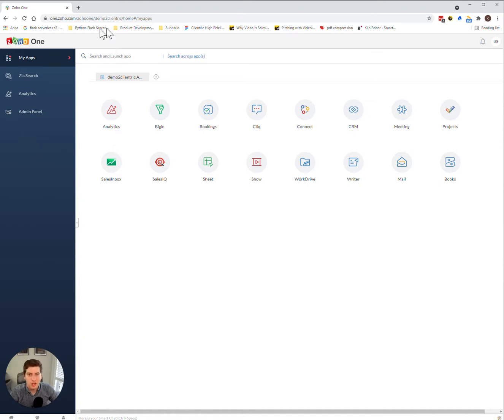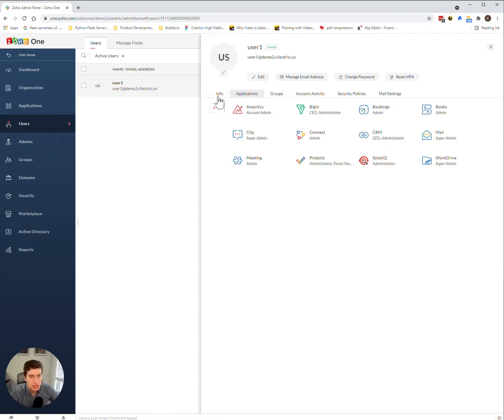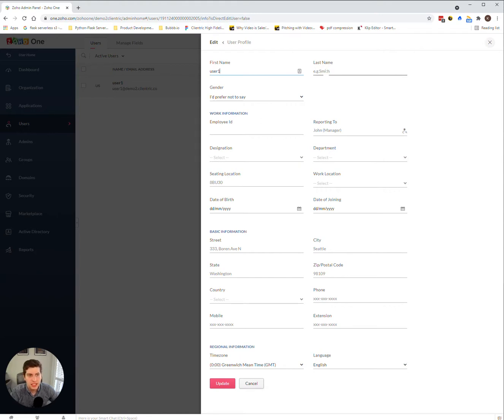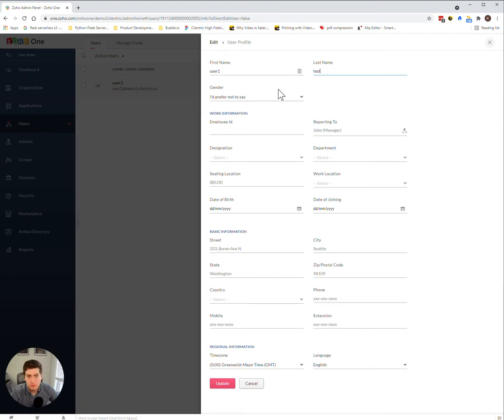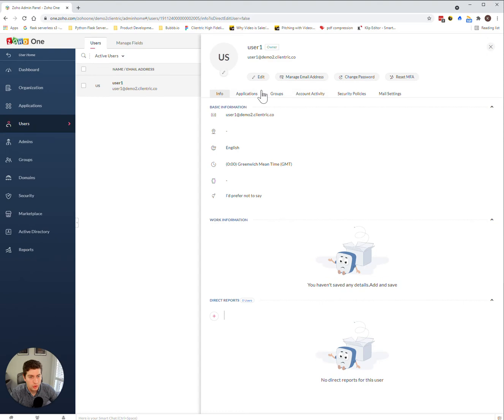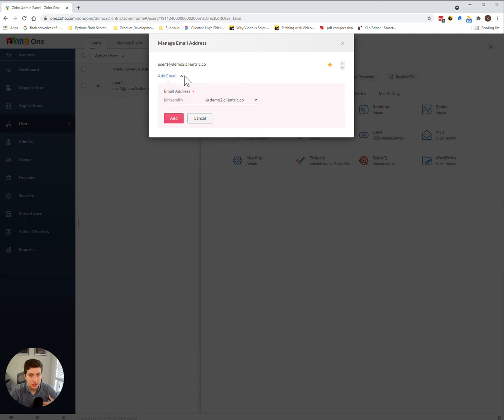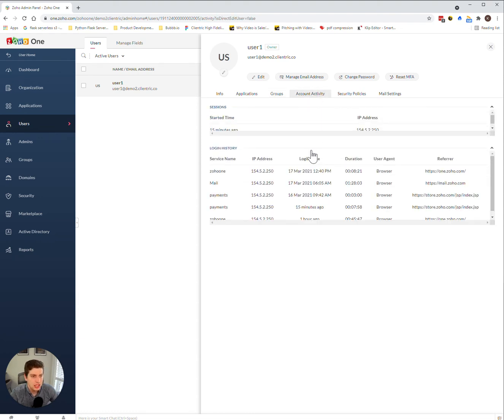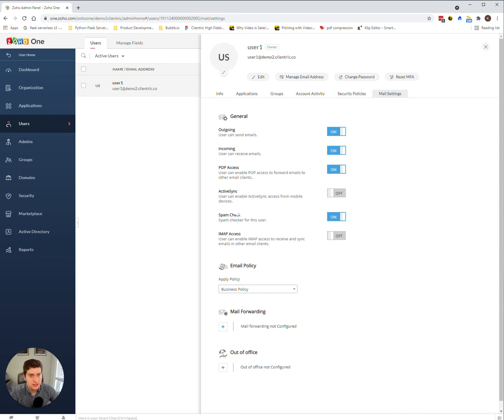Zoho One: How to Update User Information | Part:3 | User Management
How to Update User Information in Zoho One?

Updating user information is essential as it will ensure that you use accurate data (quality data), especially when making key business decisions.

You need to go to the Zoho Admin panel and click on the User section. Go to the profile of the user you wish to update the information for, you will find the user's information such as the applications they are using, their time zone, location, and email. Clicking on any of these details gives you the option of editing and updating them.

Manage user information
Zoho Expert
Add & manage users for your company
 user management
 users in CRM
 user control
Add users
Delete users
Deactivate users
Reinvite users
users in Zoho CRM
manage account
editing profile
managing access rights
users in CRM
user control
CRM customization, CRM consulting & CRM implementation
Learn how to add users in Zoho CRM
CRM administrator
Best CRM
CRM software
CRM tutorial
special permission setting
set my password
restore rights
Real estate software, CRM for realtors